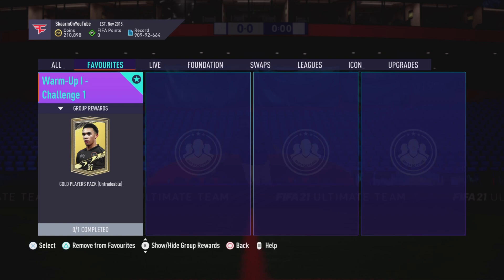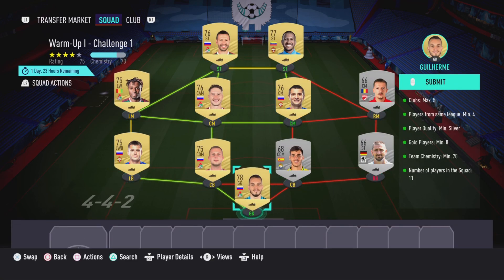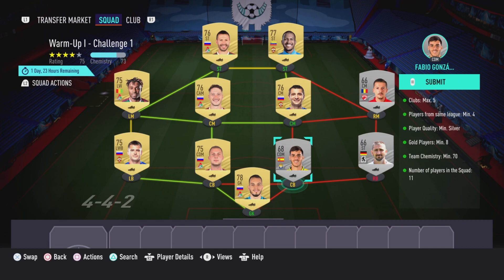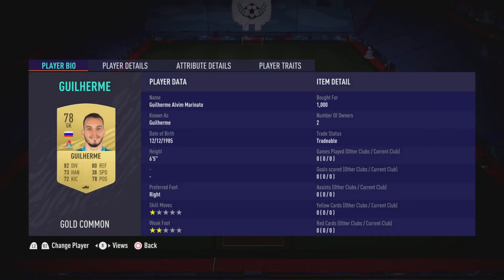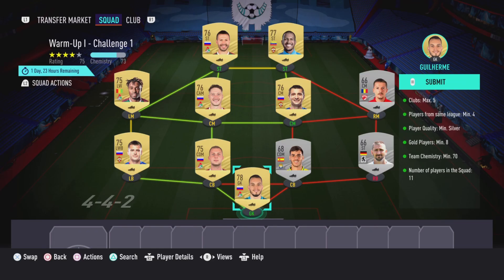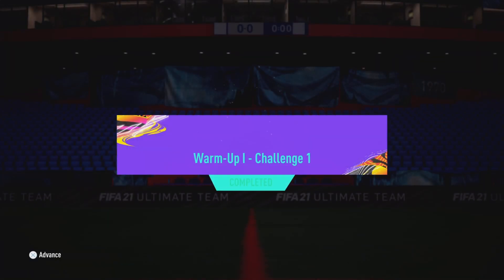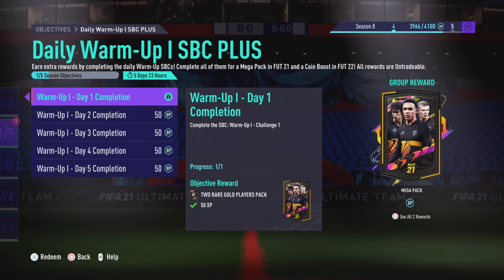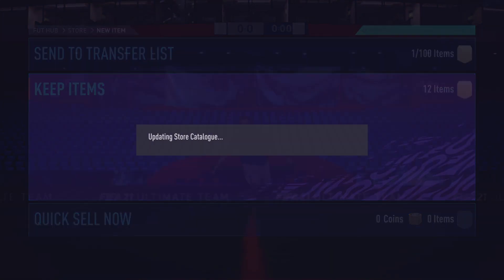Warm-Up I - Challenge 1 Sbc (Cheapest Way - No Loyalty)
This is the CHEAPEST POSSIBLE WAY for the Warm-Up I - Challenge 1 Sbc for ONLY 7K (No Loyalty - Fifa 21 Ultimate Team)

Fifa 22 Ultimate Team Reward of a 5x1000 Coin Boost